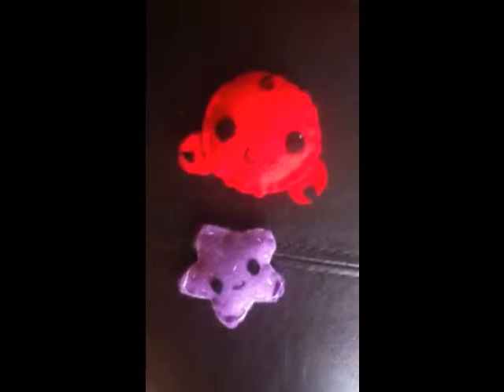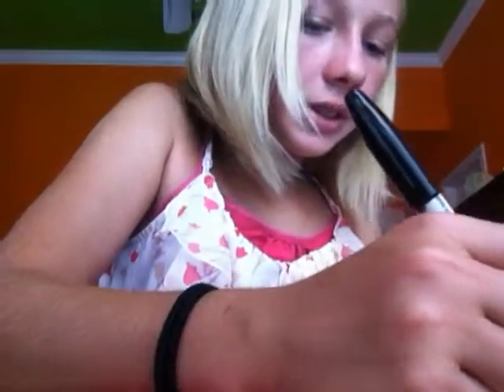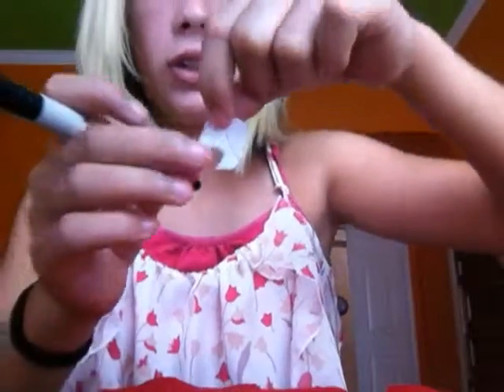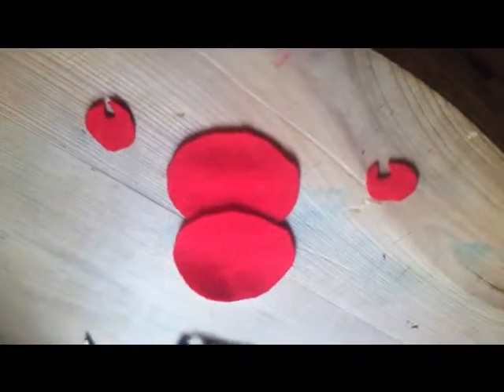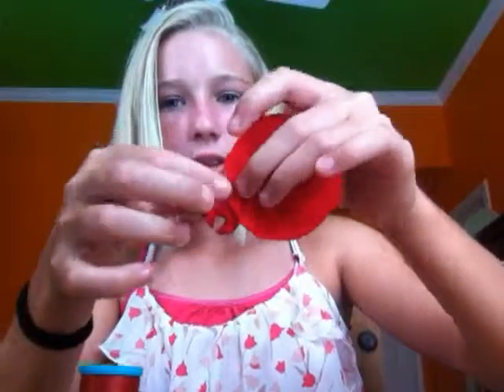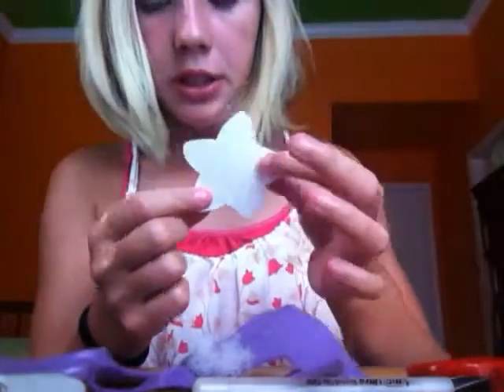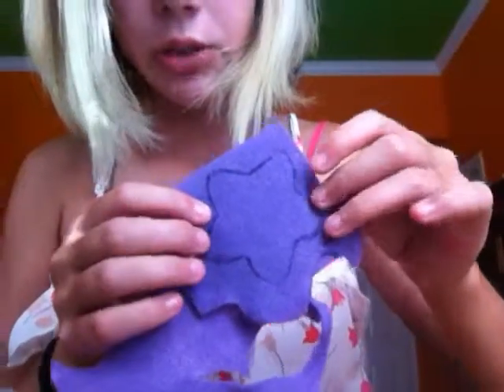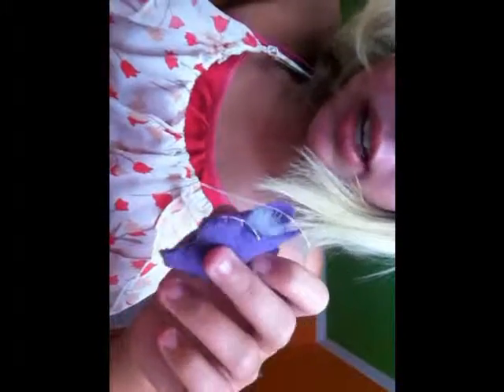PlushiePolls Ep. 1 SeaLife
Hey guys! Vote down below for next week's theme! Template up soon!